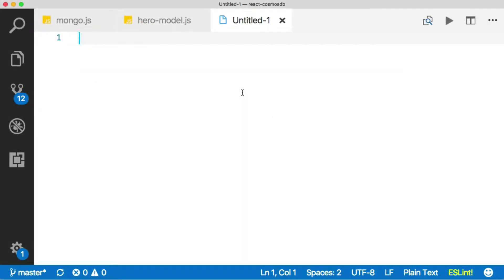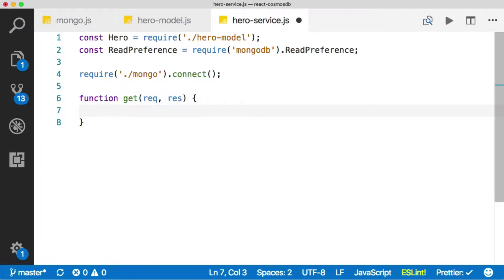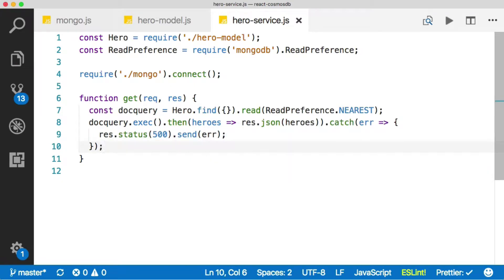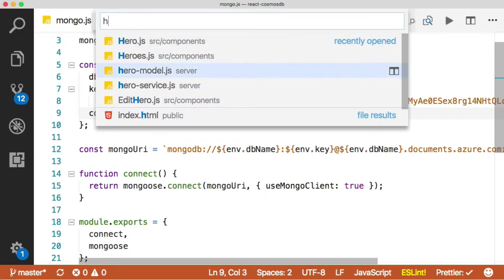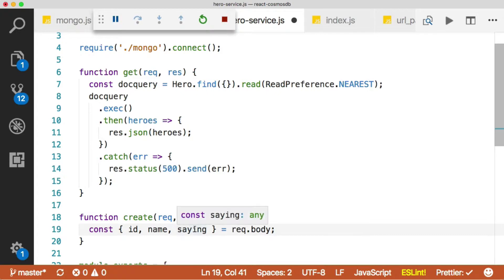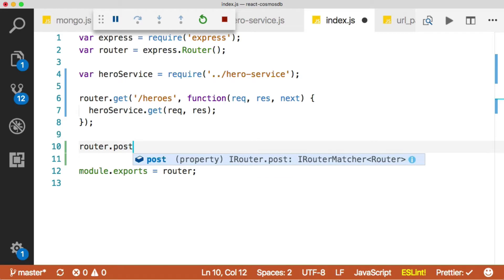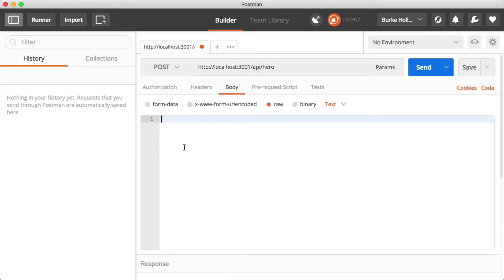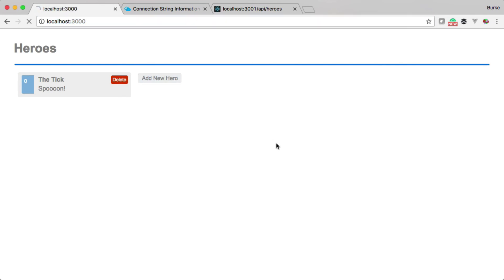React & Azure Cosmos DB Part 5: Cosmos DB Read And Create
In this video, we’ll connect to our Cosmos DB database from Express/Node, wire up read and create methods on our API and test them with Postman and our front-end application.